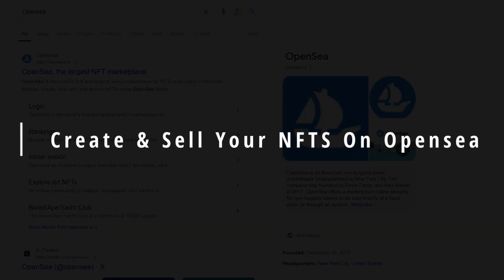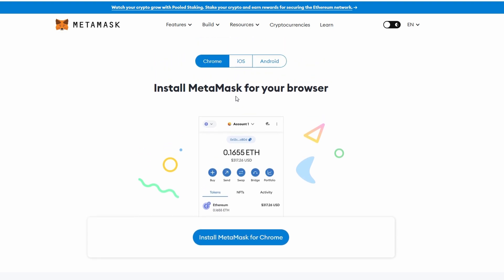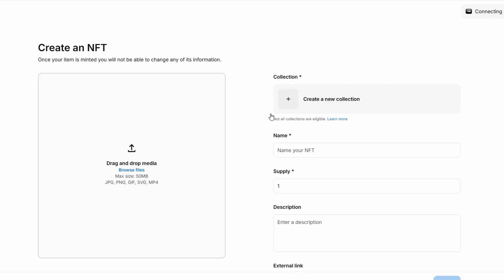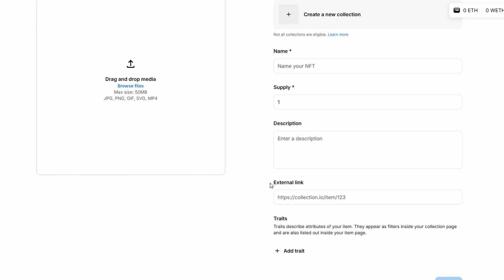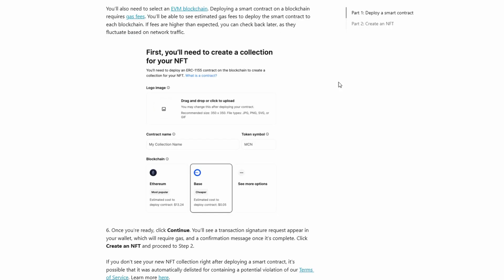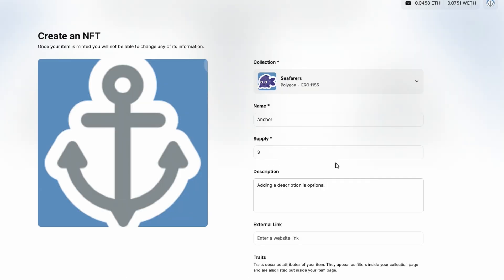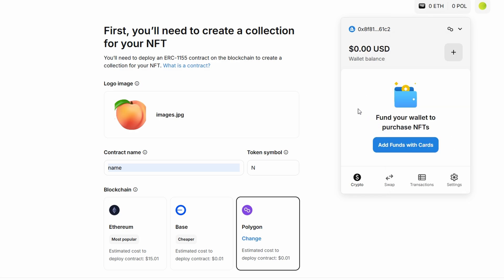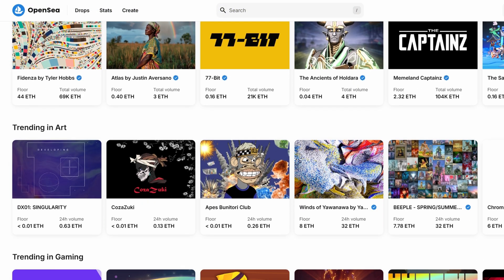Opensea NFT Tutorial | Create and Sell your NFTS on Opensea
In this tutorial, we guide you through the process of creating and selling your own NFTs on Opensea, one of the leading platforms in the NFT marketplace. Whether you are a beginner or have some experience, this video will provide you with step-by-step instructions to navigate Opensea with ease. Join us as we explore the features and functionalities that make Opensea a user-friendly choice for NFT enthusiasts.

May include create & sell your nfts on opensea
how to sell your nft on opensea
create your own nft marketplace
create and sell nft
create and sell nfts
how to create nft and sell them on opensea
how to create and sell nfts on opensea
how to create and sell your own nft
how to sell your nfts on opensea
how to create your own nft marketplace
create your own nft opensea
how to create and sell your first nft